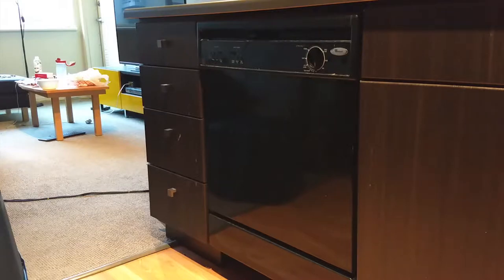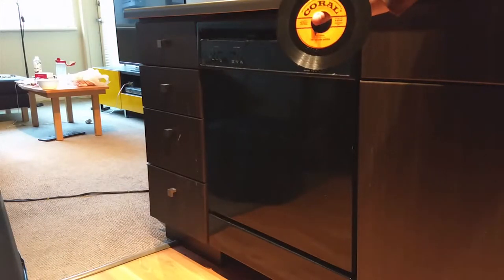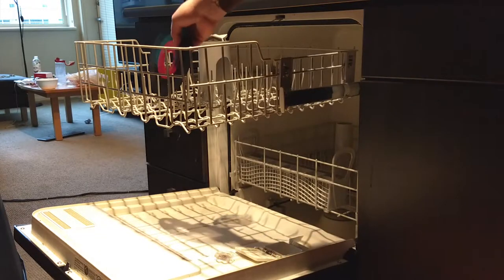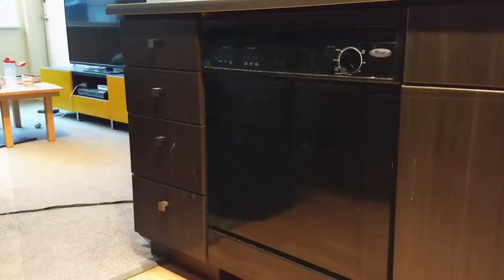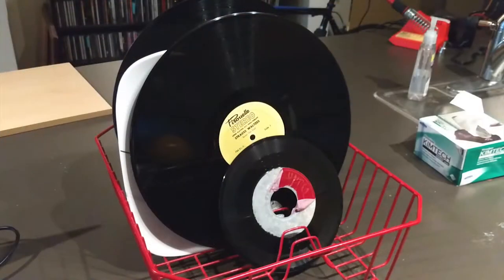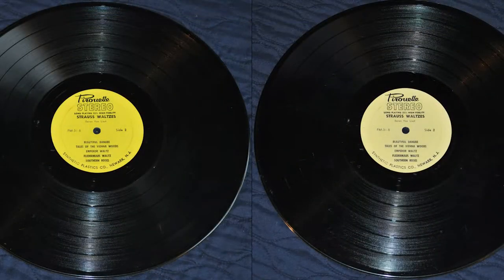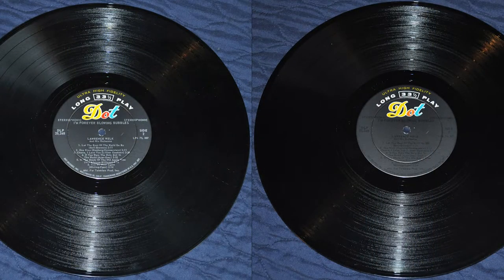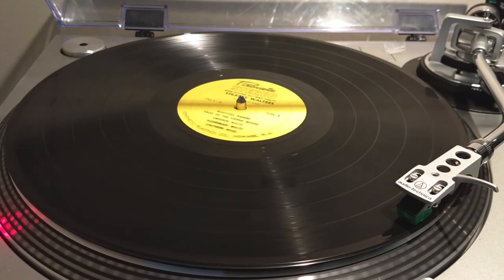Washing Vinyl Records In A Dishwasher??!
Is it a good idea to wash your records in a dishwasher? Let's find out!

Sorry for the kinda wonky voice overs, still learning how to properly use a compressor.